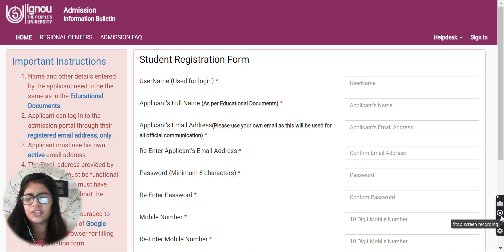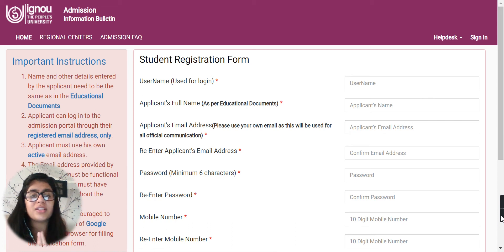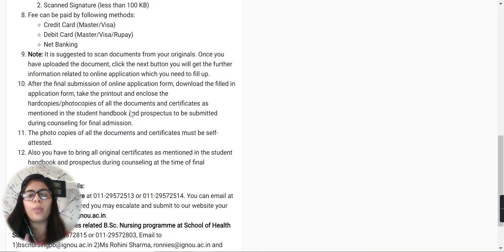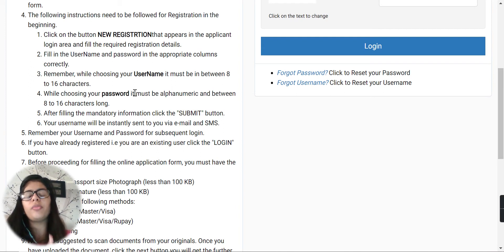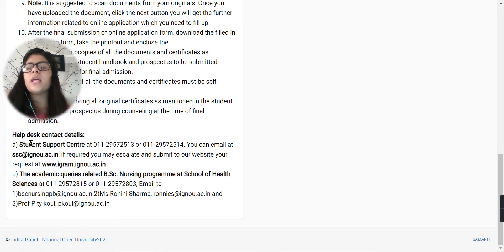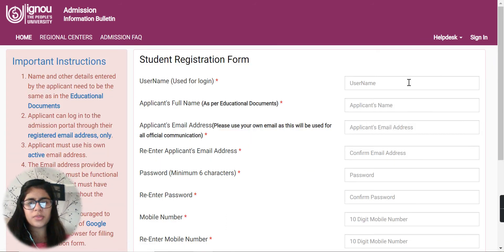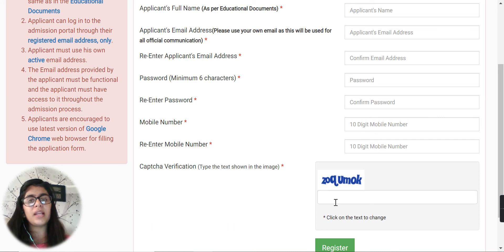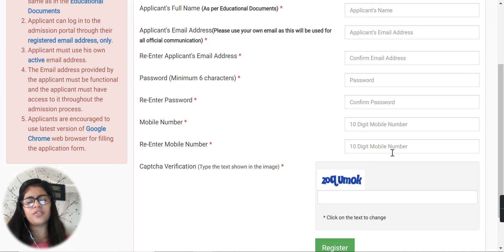IGNOU Post Basic B.Sc. Nursing 2021 Application Form 2021 (Started)-How to Fill IGNOU Post B.Sc.